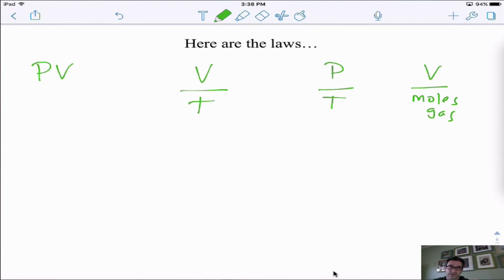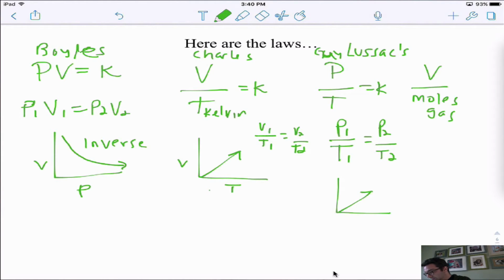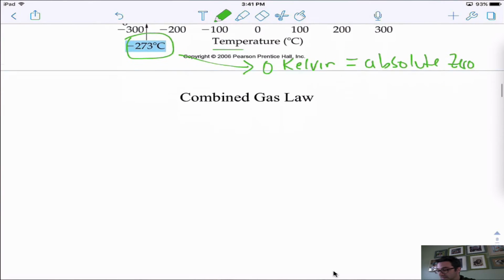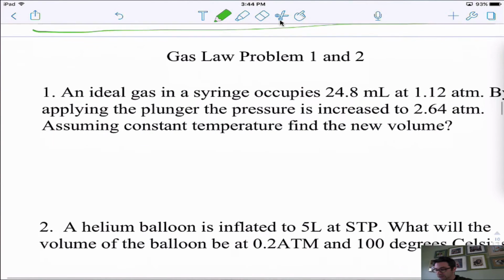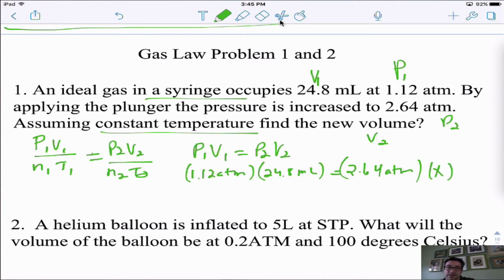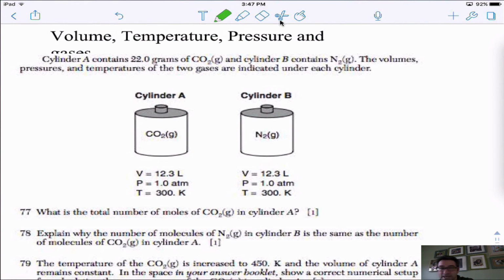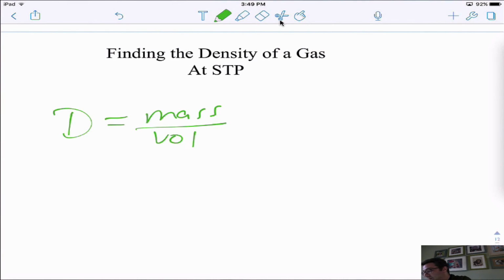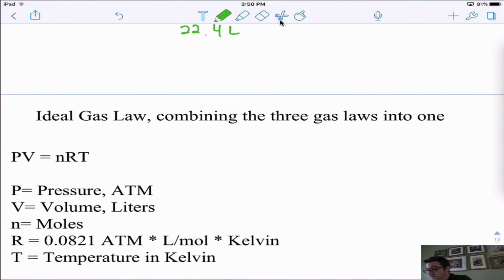NS-Honors Unit 08 Gases Slides 07-12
This video discusses gas law problems and using the ideal gas law. Density of a gas at STP is also explored.